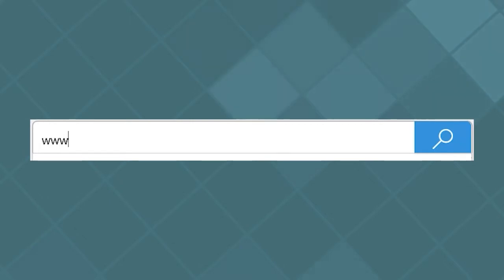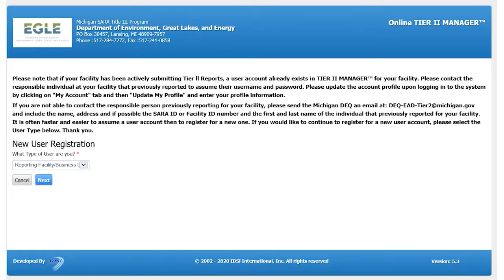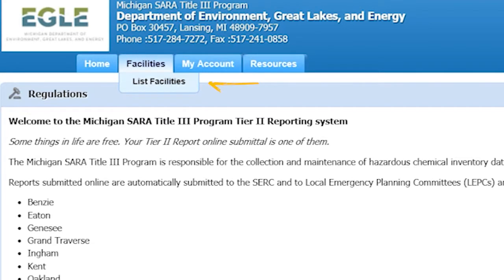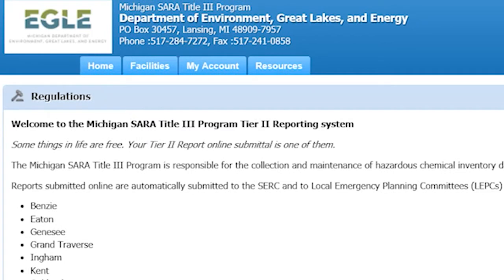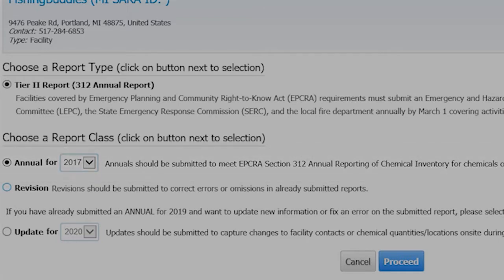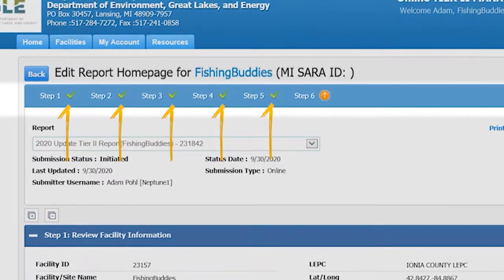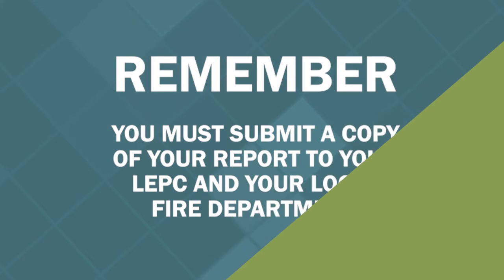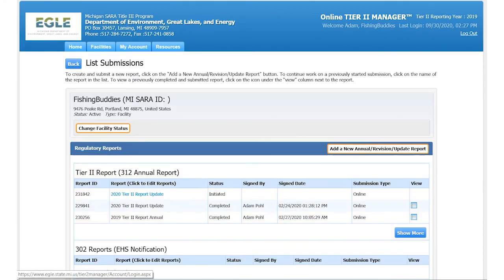Michigan SARA Title III - Tier II Reporting Tutorial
In this video, you will be provided with a brief overview on how to access the Tier II Manager Program and start the Tier II reporting process. In your web browser enter to access the SARA Title III website. Here you will find information and guidance for reporting for sections 302, 311, 312, and 313 under SARA Title III, as well as the link to access the Tier II Manager Program.